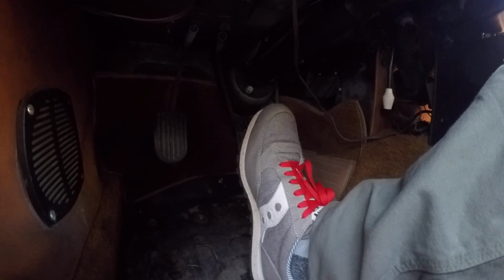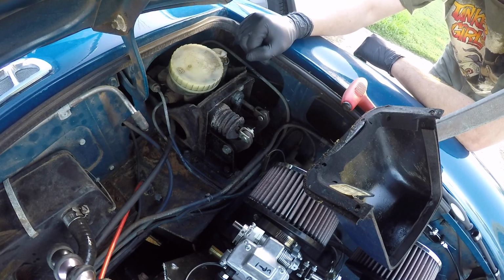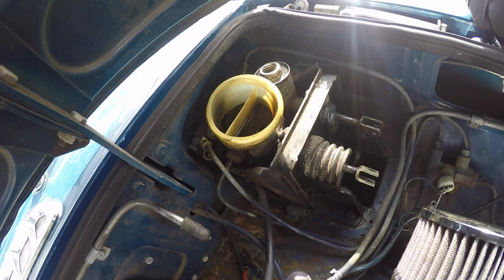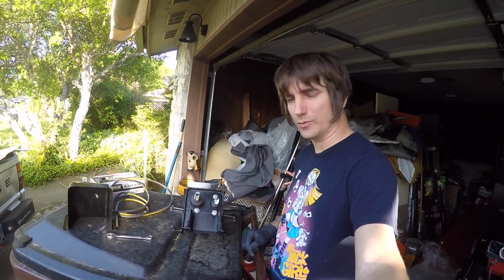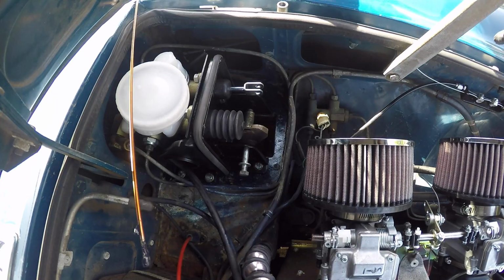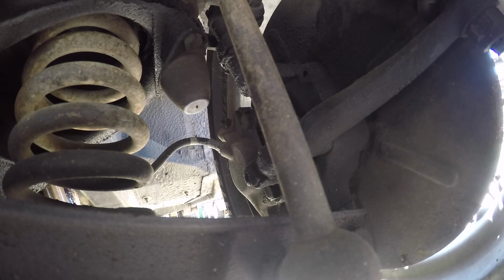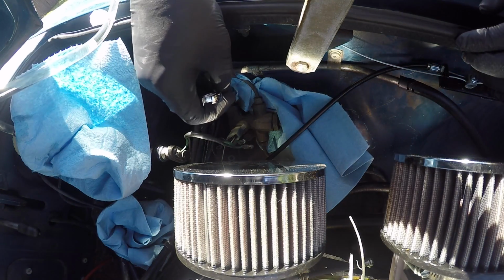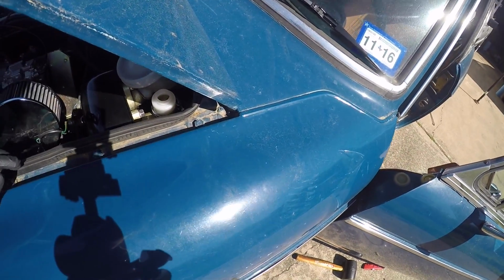1974 MGB GT Brake and Clutch Master Cylinder Installation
Replacing the old worn out master cylinders, brakes and clutch, as well as going through the bleeding process.

Learned some stuff here for sure.

Enjoy as I bumble through my amateur mechanicing